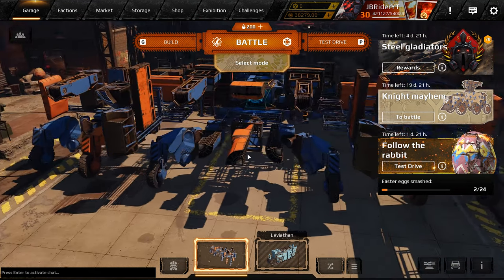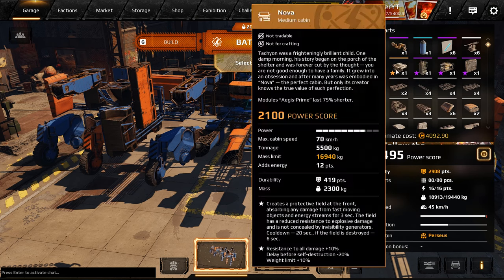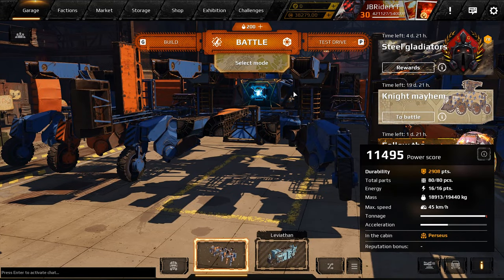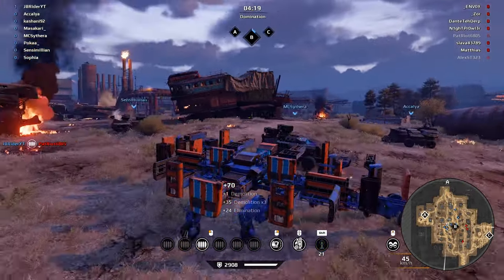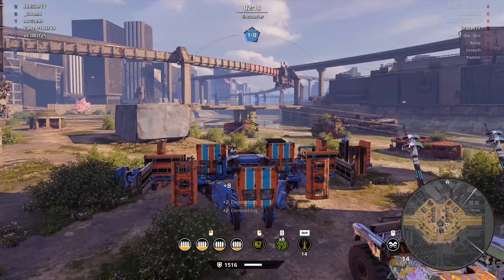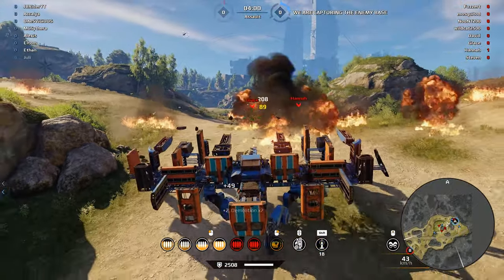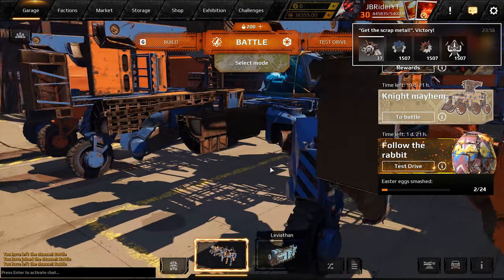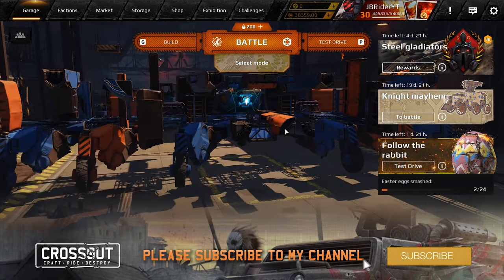Everything is better with a little HEAT from the TROMBONES even the weakest CHORD MACHINEGUNS